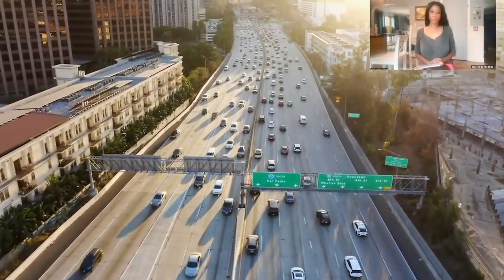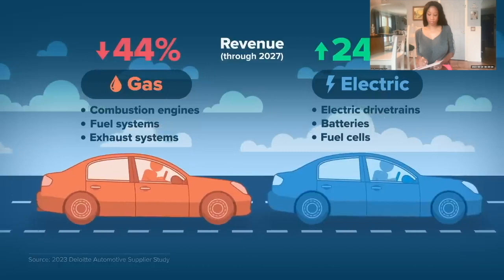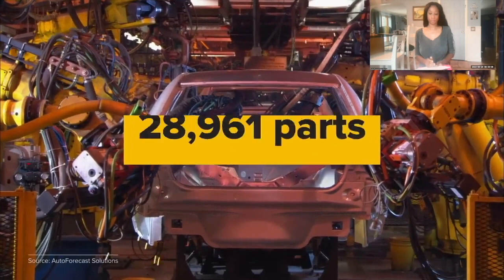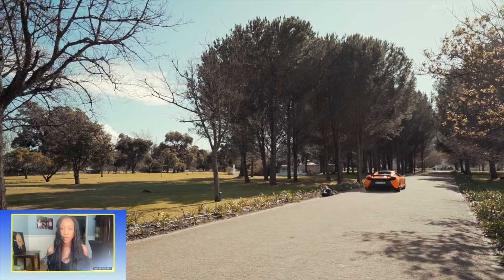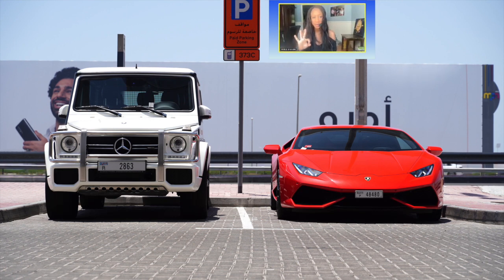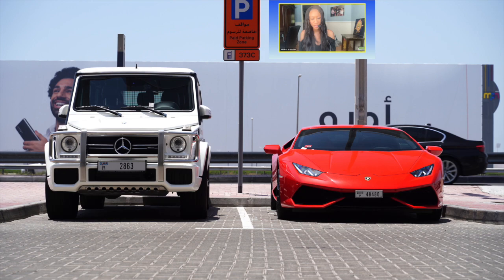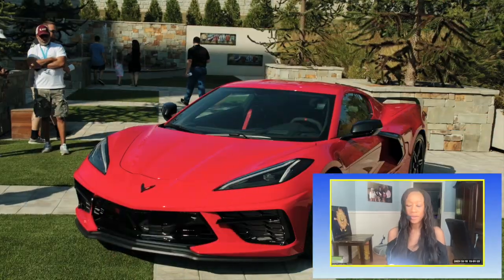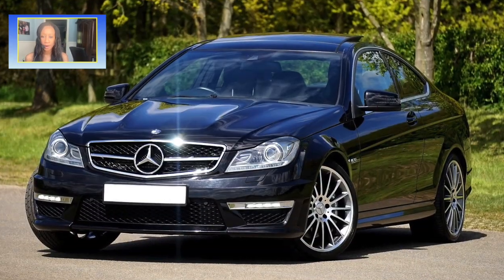3 Cheap EV cars to own in america that cost around $220.00 per month. Great Price for saving Cash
Check out Best Skin care Product for Less: at teishapowellskincareproductsforcheaper.com

3 Cheap EV cars to own in america that cost around $220.00 per month. Great Price for saving Cash. This show is a daily news/education, covering news, poltiics, money, pop culture & business. The host, a Foxnews guest, comments on daily breakingnews. Click our Tagged Products from Top american stores like neimanmarucs, nordstorm &Macys. Only Top Brand names are showcase on the 30 tagged products in our videos(you can watch the video while you scroll to buy), like Tomford, channel, Esteelauder. We cover Tucker Carlson from Fox news, Jake Tapper from CNN, MSNBC, and the most timely news. Other topics we dicussed includes Xrp, Bitcoin, breakingnews, canada inflation, UK news, america news, norway news, realestate, america, tiktok, youtube, media. The host also covers the top 20 stocks in the United States like facebook, apple, google. The Host a former Real Estate investor covers realestate news like airbnb, zillow. We went vital on tiktok. We share the news on facebook, instagram, tiktok, youtube, google. As a former security attorney, the host covers SEC v. Binance, coinbase, Xrp, Ripple. And stories from SEC Gary Gensler. We analyze stories from a legal standpoint. Please look into clicking & Buying products that we tagged. It helps the content creator alot. We want to bring you news. Look at purchasing products from our tagged products.

Help the creator content reach her goals by clicking and considering buying these lovely tagged products from top stores like neimanmarucs, nordstorm & macy's to name a few. Shipping is anywhere in the World. Enjoy education & entertainment shows from Fox News Guest & Sean Kingston's cousin, Teisha Powell. And for those paid memembers, you will be getting an additional treat including meeting up with the host in Manhattan, or making video appearance on youtube with the host. Either way, the first 50 paid members will be giving additional access to the host.

This youtube channel is a news reporting & education site.

Want a one on one consultant on money with WallStreet Lawyer, Teisha, then send an email to Talk Time Production at

Want to get exclusive money tips from a Wall street attorney, Teisha Powell, who created a Hedge Fund/Bank in 2008; doubled her client's Property in america, understand candlestick on realestate, then subscribe & join the plantium membership of theusbusinessnew

theusbusinessnews covers america topics on money, bitcoin, realestate, ai, tech, entrepreneur, youtuber, minecraft tiktok. fashion, instagram, breakingnews.